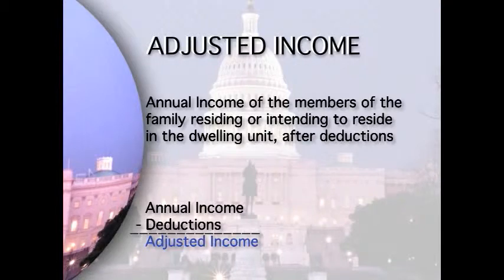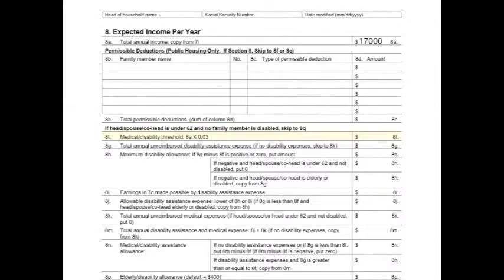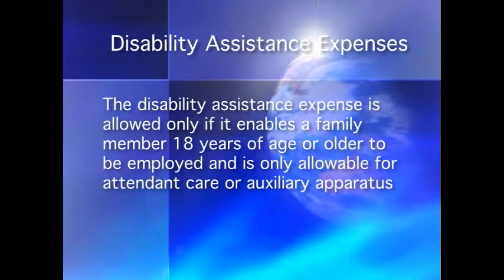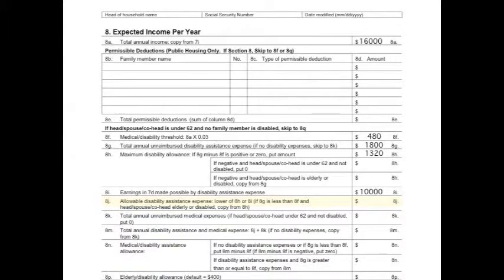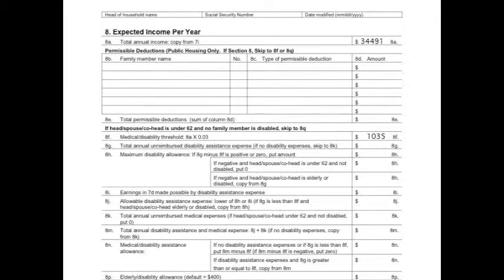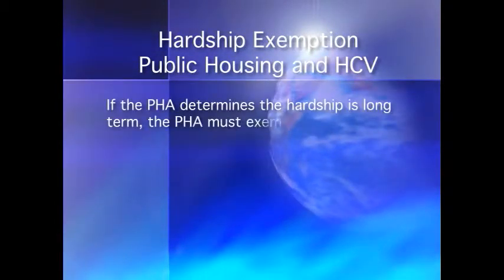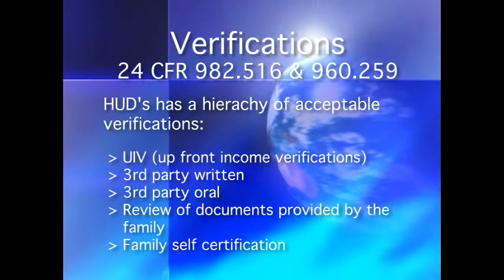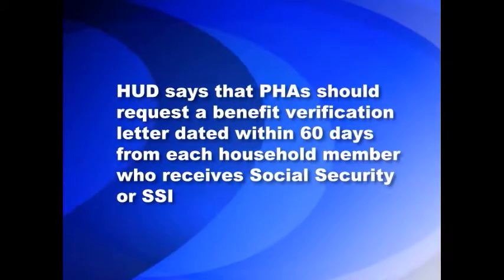Adjusted Income for Rent Calculation from Jamie Kinney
Adjusted Income